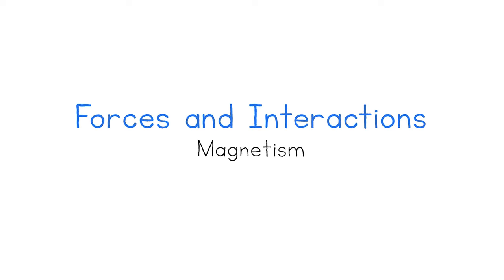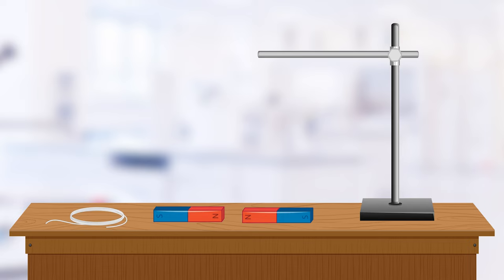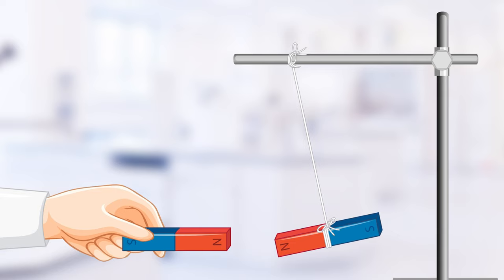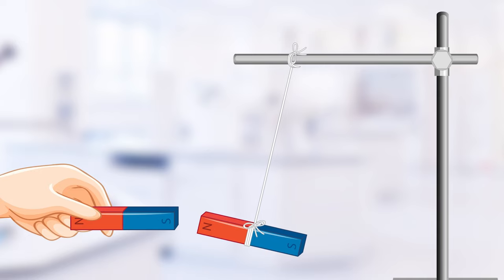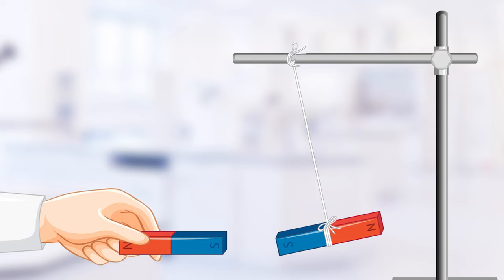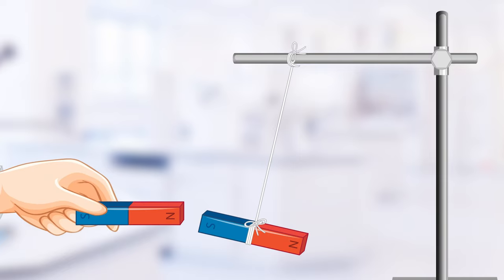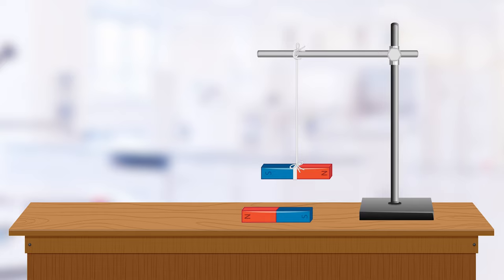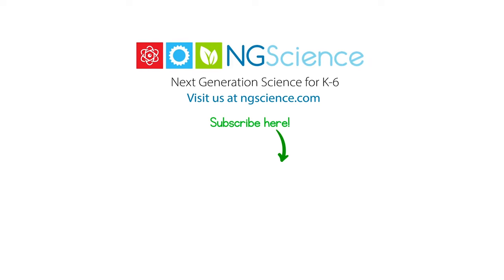Magnet Interactions – Poles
Observe what occurs when the poles of bar magnets are brought together. Head to ngscience.com for a comprehensive range of learning and teaching resources for use in the classroom and at home.

Forces and Interactions
Magnetism
How do the poles of two bar magnets interact with each other?

Here we have a retort stand, some string and 2 bar magnets.

Let’s tie the string to one bar magnet and attach it to the retort stand so that it hangs freely.

Now let’s observe what happens when the north pole of a bar magnet is brought closer to the north pole of the hanging magnet.
Wow! The hanging magnet moves away – the north poles repel each other.

Can you guess what happens what happens when the south pole of the bar magnet is brought closer to the north pole of the hanging magnet.
You guess it! They attract each other!

Now let’s observe what happens when the north pole of the bar magnet is brought closer to the south pole of the hanging magnet.
Look! The hanging magnet moves closer – they attract to each other.

Let’s try that with the South Poles of the magnet. Cool! The south poles repel each other.

Opposite poles of magnets attract each other and like poles of magnets repel each other.